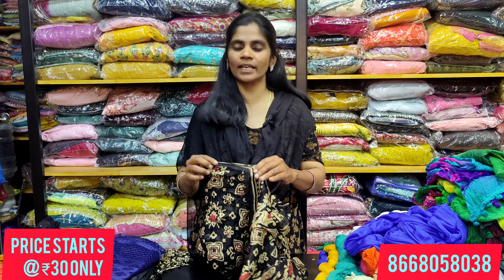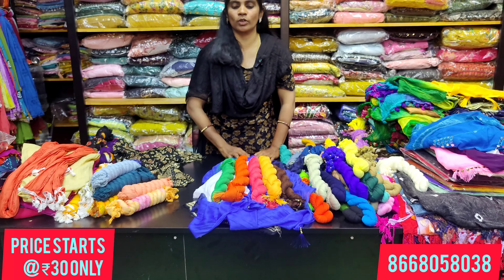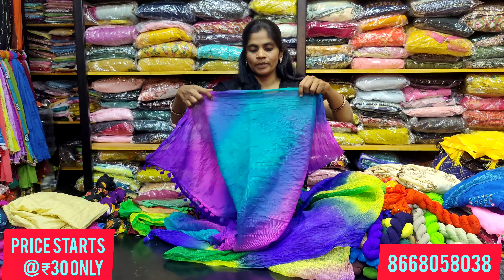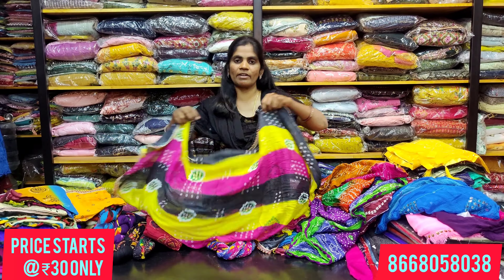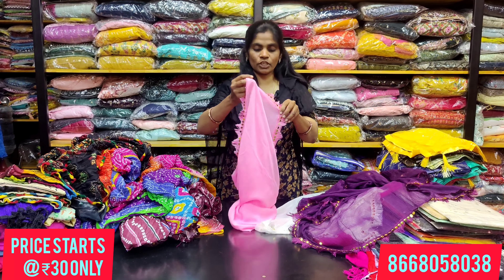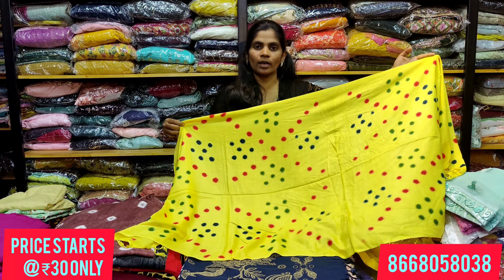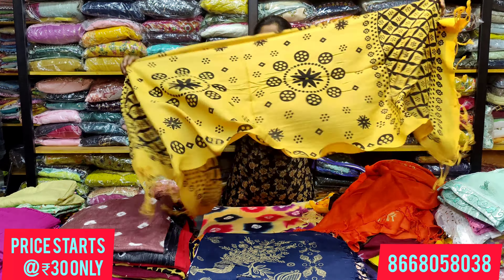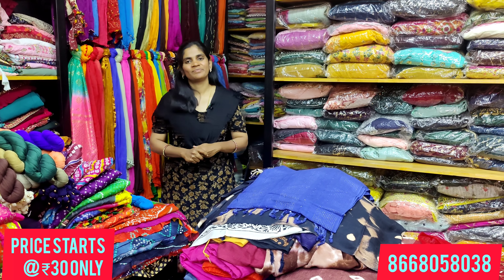💫Dupatta and stole clearance starts ₹ 30🤩@m3fashioncoimbatore922#shawl#dupatta#meesho#kurtis#low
M3 fashion
73,SIR SHANMUGAM ROAD
RS PURAM
COIMBATORE-641002